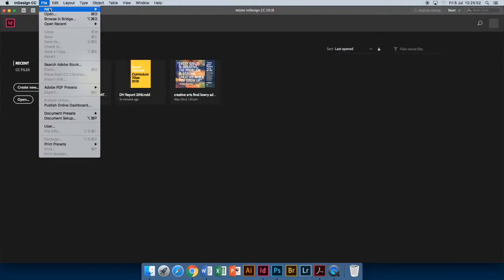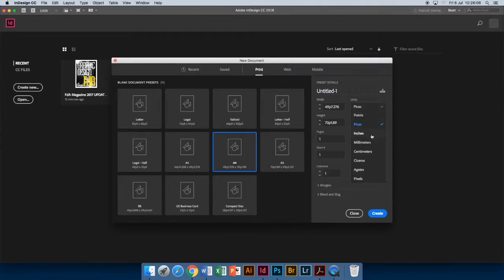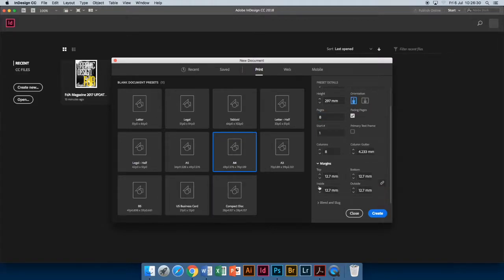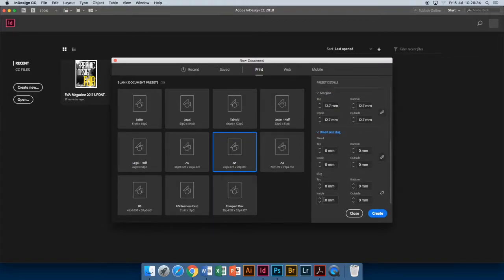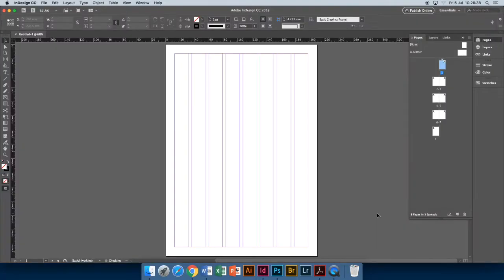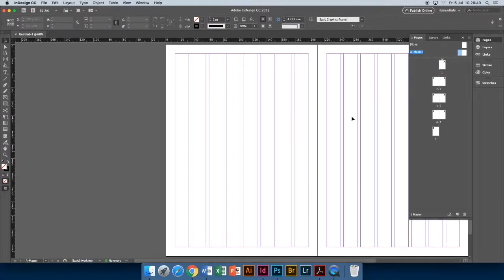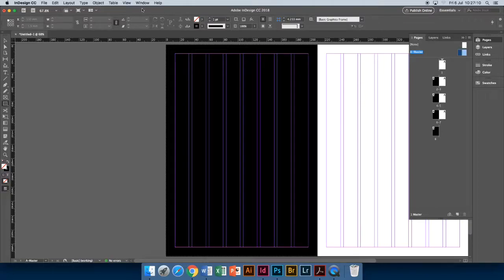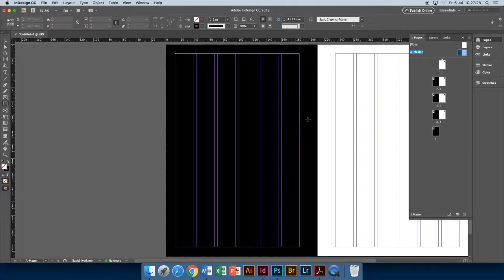Creating an InDesign Document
A basic introduction to setting up an InDesign document. Includes setting columns, gutter, units, page size & master pages.